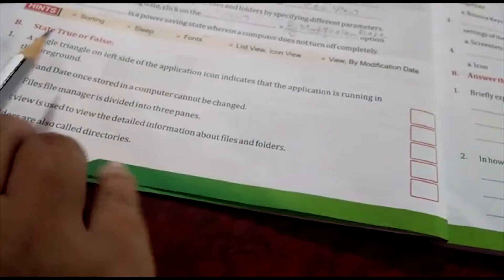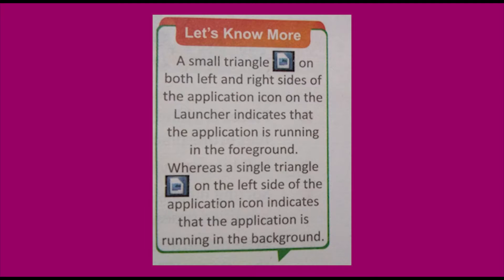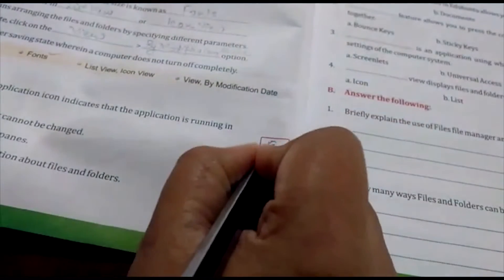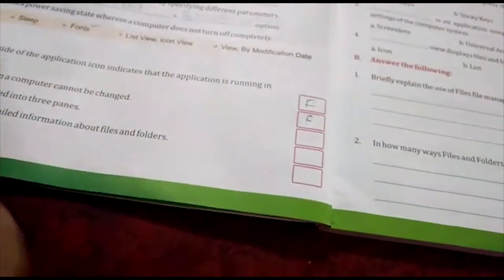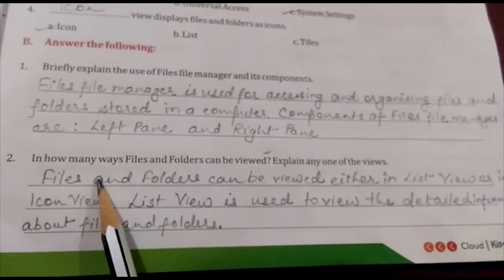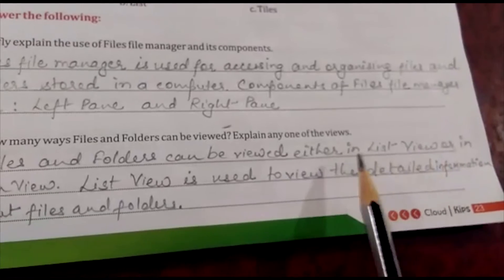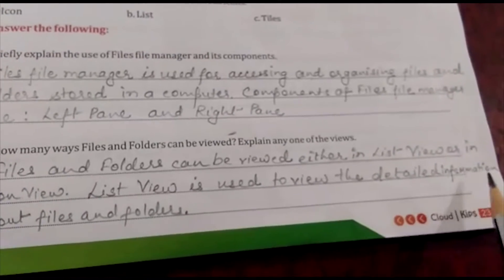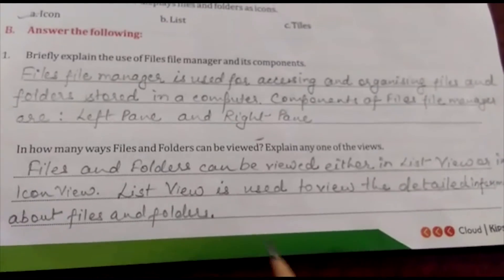Class 7 || Chapter 2 'Working in Edubuntu' Explanation of book exercise || Linux Based Cloud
Explanation of the book exercise of Ch-2 'Working in Edubuntu' of Linux Based Cloud.

True/False
Multiple choice
and
Question and answer.